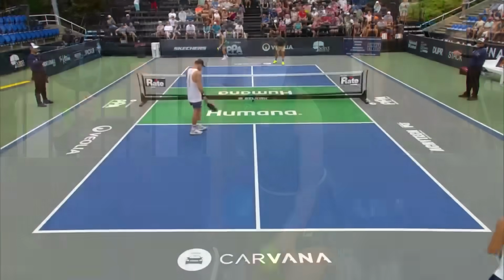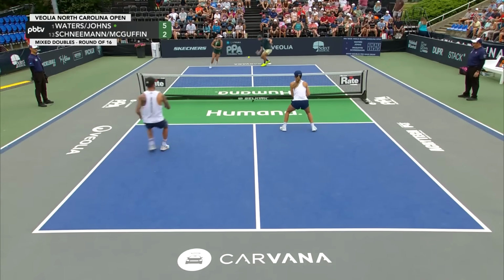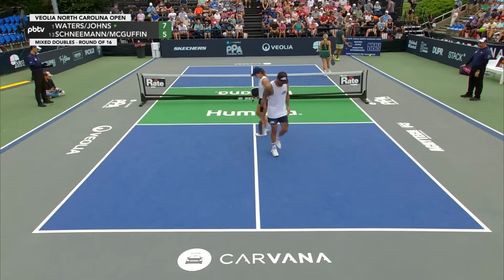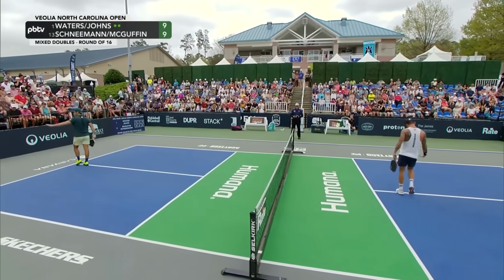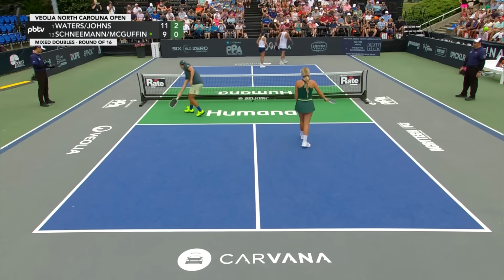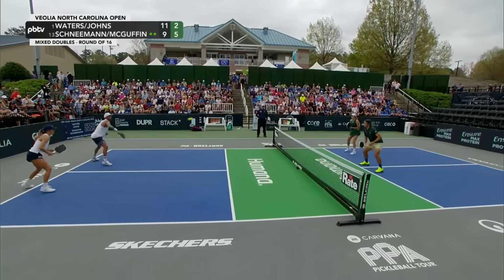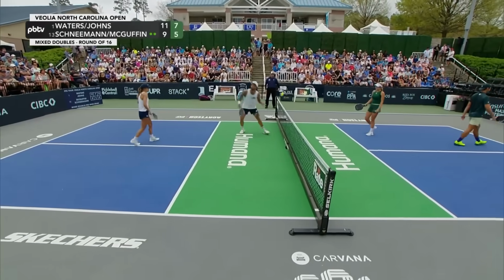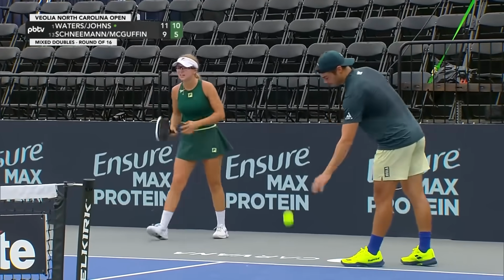Waters/Johns v Schneemann/McGuffin at the Veolia North Carolina Open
Watch the Mixed Doubles Round of 16: (1) Waters/Johns vs (13) Schneemann/McGuffin at the Veolia North Carolina Open.